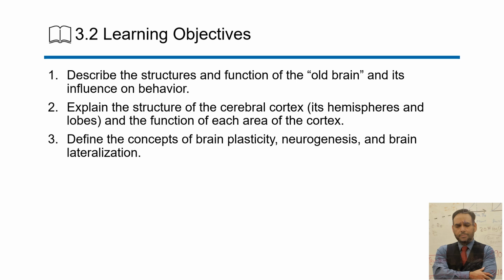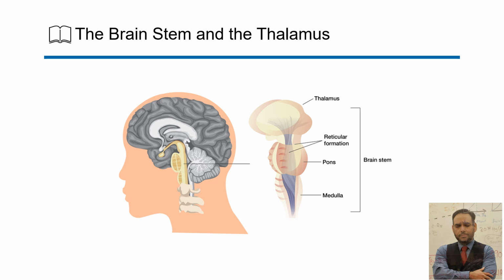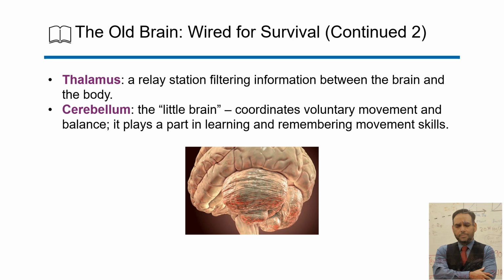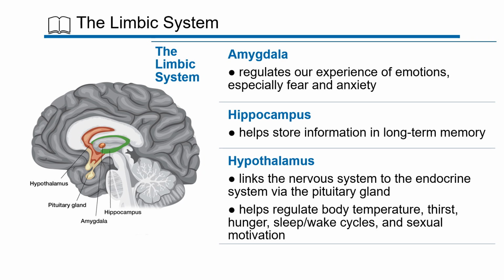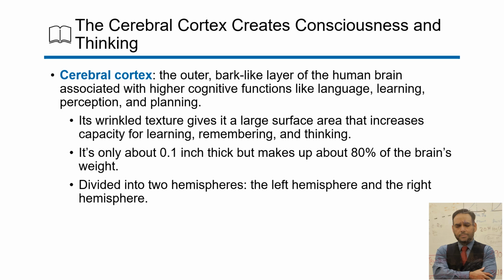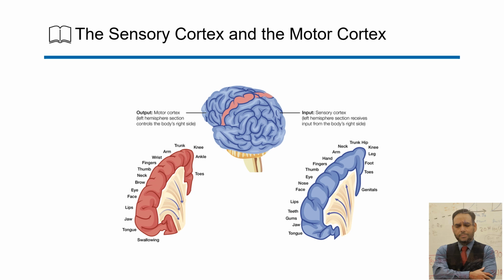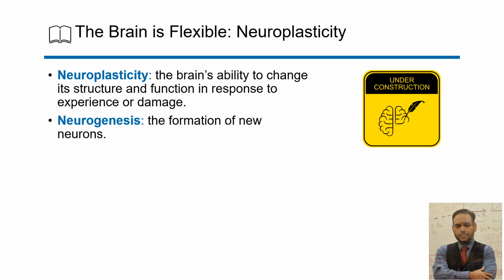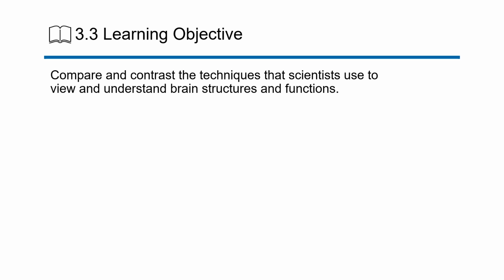Psy174 Chapter 3 Biological Psychology The Brain at Work part 2